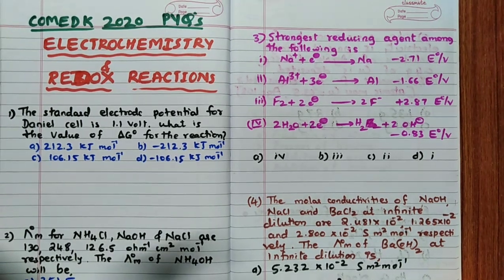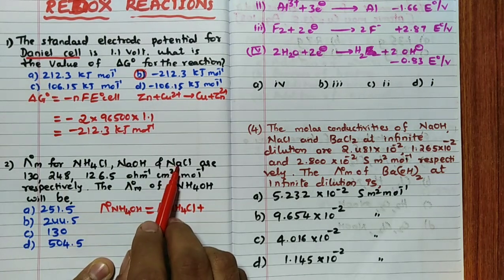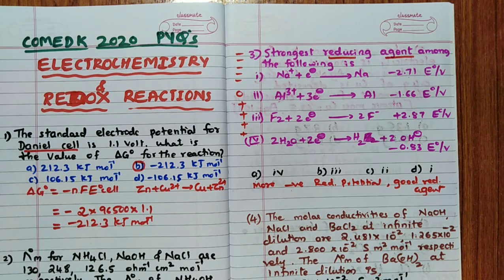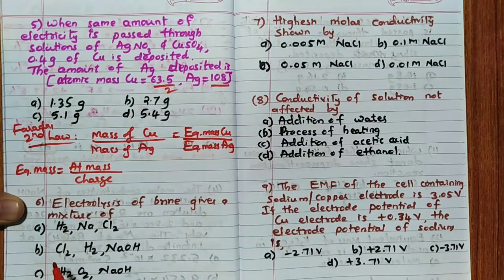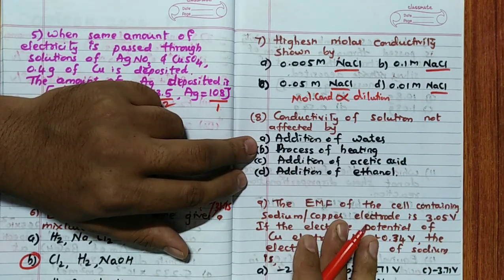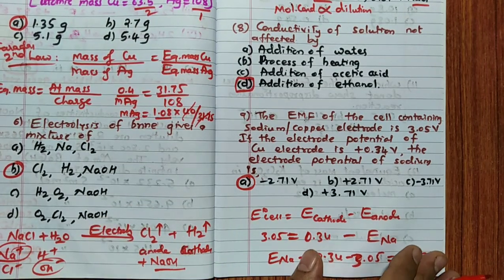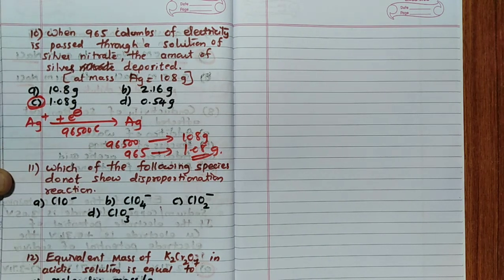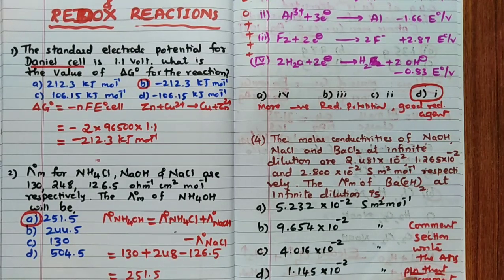COMEDK-2020 || ELECTROCHEMISTRY & REDOX REACTIONS || PYQ's || RHCHEMISTRY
1. I PUC CET HAND WRITTEN SYNOPSIS

2. II PUC CET HAND WRITTEN SYNOPSIS

3. ALL NAMED REACTIONS IN ORGANIC CHEMISTRY OF CLASS 11 (PU-1)

4. ALL NAMED REACTIONS IN ORGANIC CHEMISTRY OF CLASS 12 (PU-2)

5. VANT HOFF FACTOR-SOLUTIONS

6. HARDY SCHULZE RULE-SURFACE CHEMISTRY

1. COORDINATION COMPOUNDS L-1  CLASS 12 NEET | CHEMTONICS # 3 | |JEE|CET| SYNOPSIS FOR NEET, JEE AND KCET

3. How to see HYBRIDISATION OF ANY central element. Very important concept for CET, NEET AND JEE EXAMS

5. ALCOHOLS, PHENOLS AND ETHERS I CLASS 12 I II PUC I SUPER 10 SERIES I KCET AND NEET I previous year PAPER SOLVED